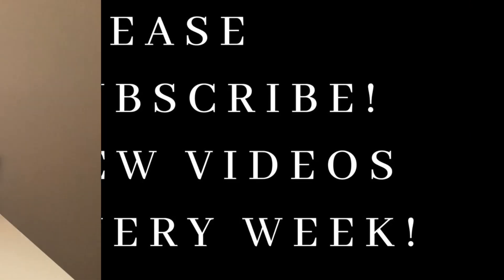Makeup Techniques That Changed My Makeup Application!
stopcreasingconcealer